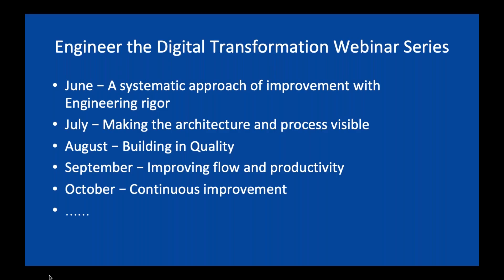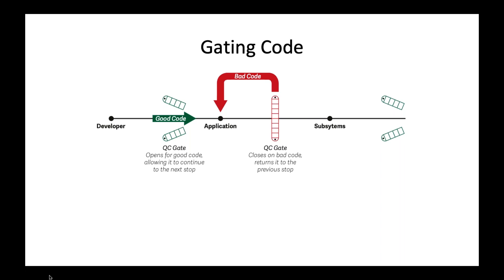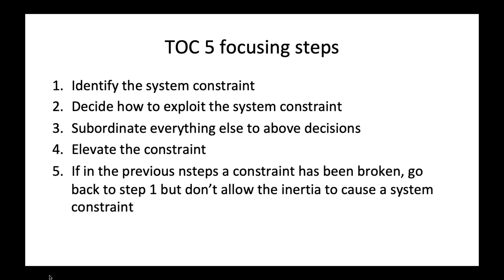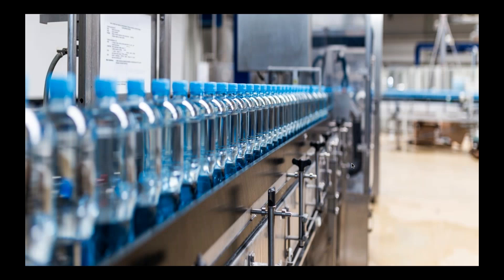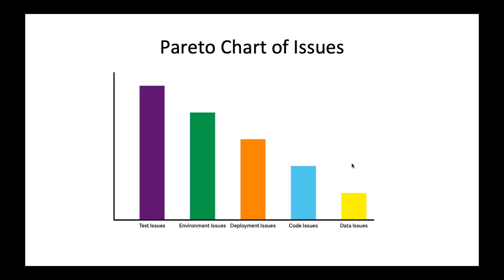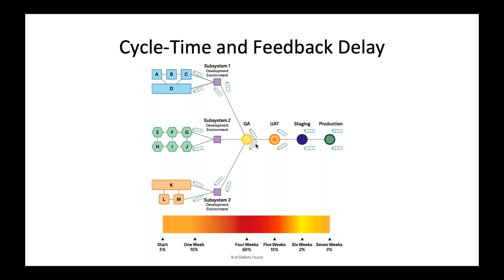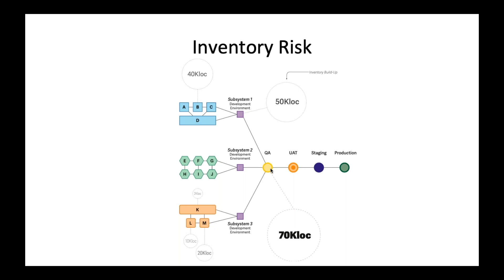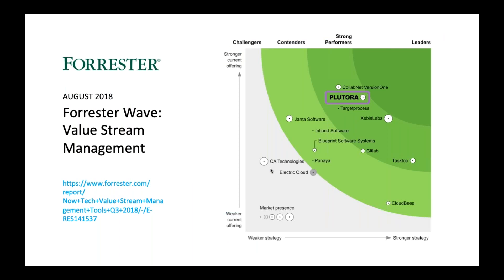Gary Gruver: Optimizing Workflow for Software Development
Improving productivity of software organizations requires optimizing the flow of value through them. Measuring and optimizing the value flow in software creation has appeared to be out of reach for most organizations.  Without data, analyzing and making data driven process changes is impossible.

Join Gary Gruver, President of Gruver Consulting and Jeff Keyes, Director of Product Marketing from Plutora for an engaging conversation where you’ll learn:

How to measure and optimize productivity and workflow
Key metrics of delivery
How to show improvements of each effort